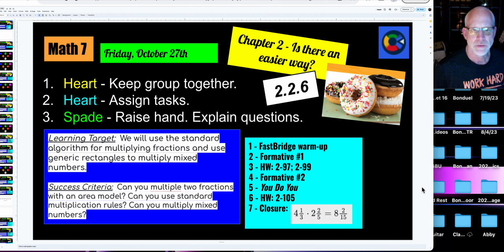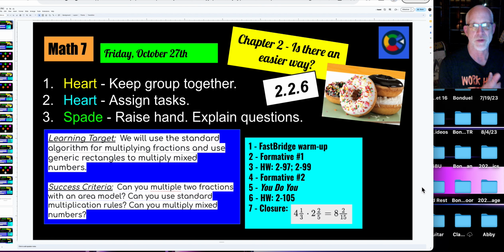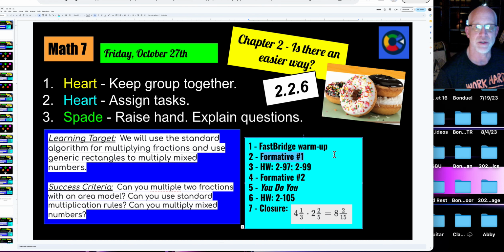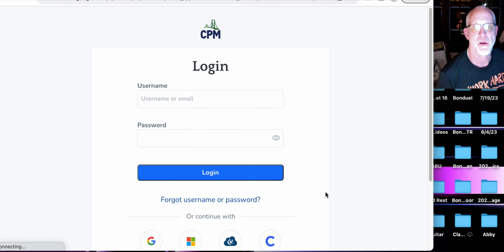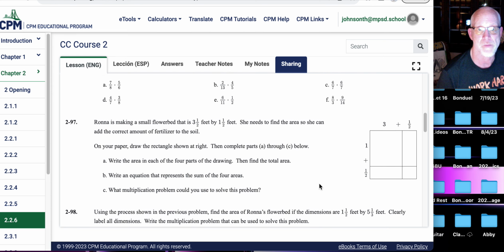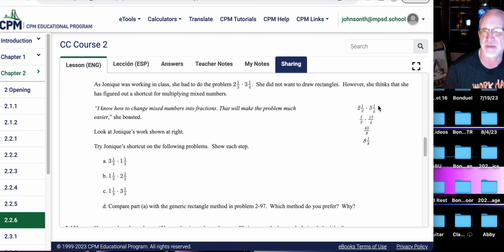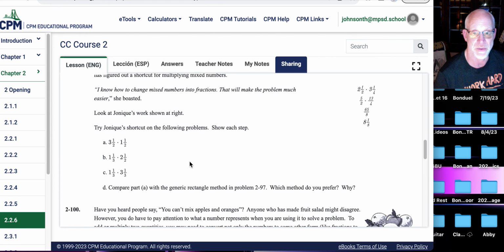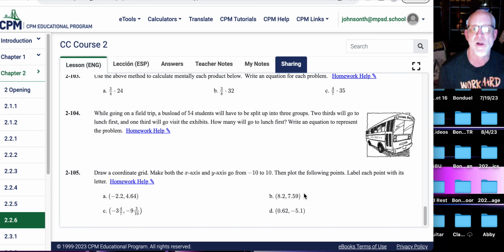Math 7 10:27:23